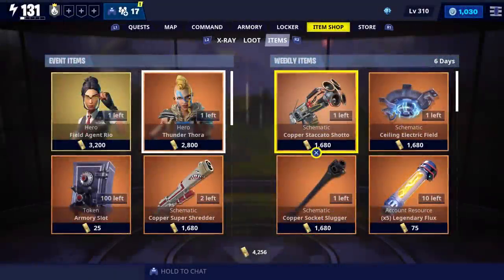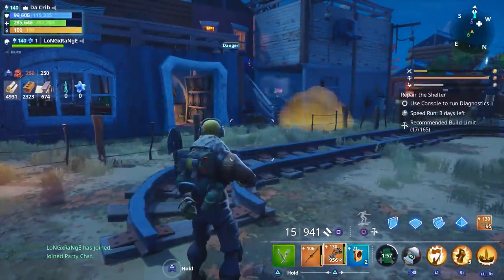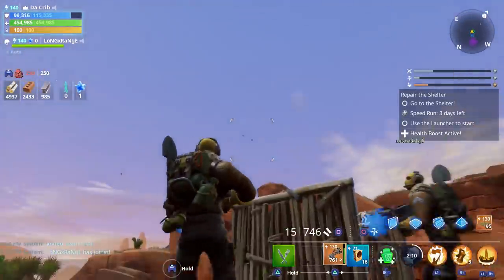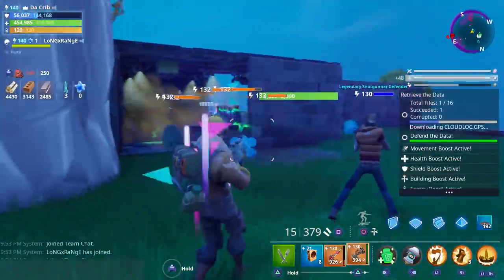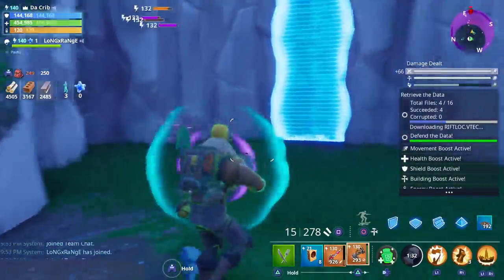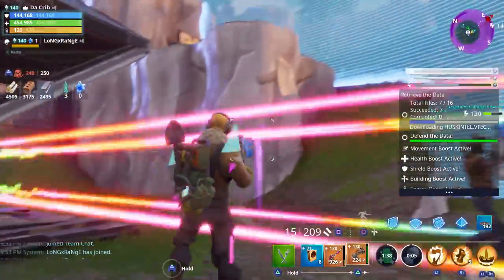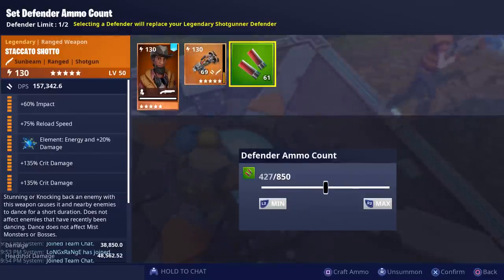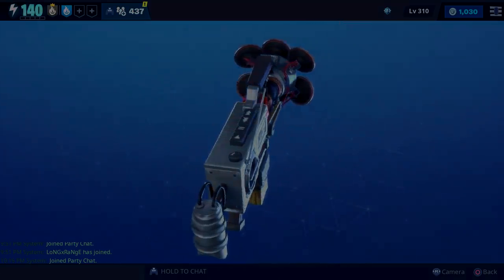FORTNITE - New STACCATO SHOTTO Boombox Shotgun Save The World Gameplay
Support A Creator Code ➤➤ aone_getdismoney